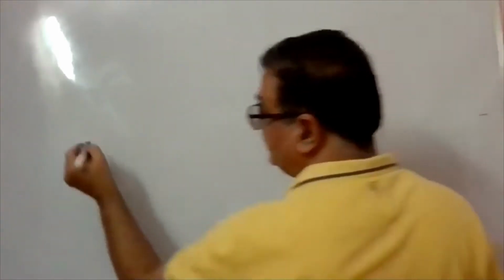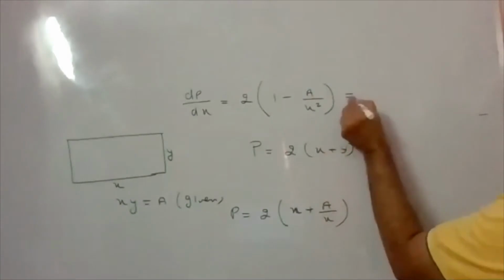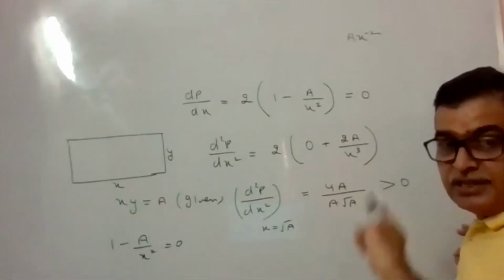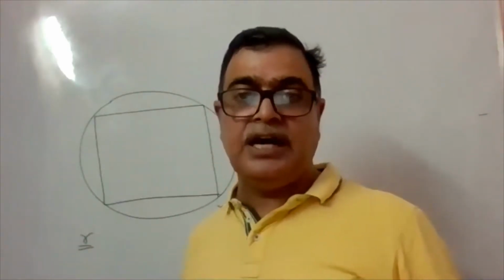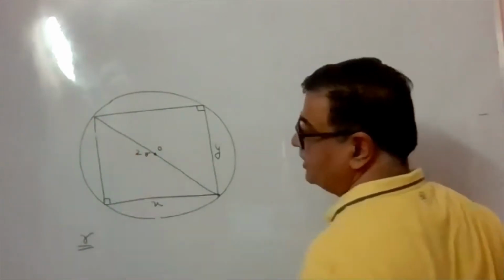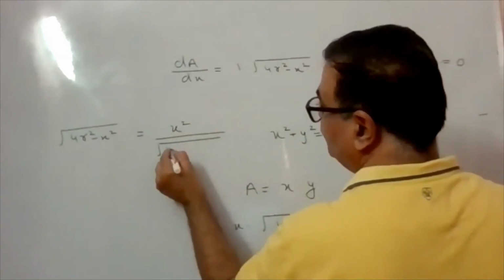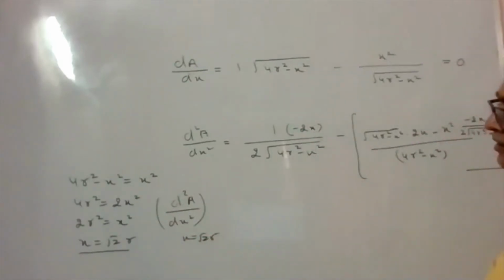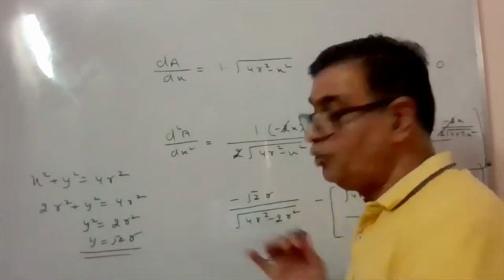MAX & MIN PART 8